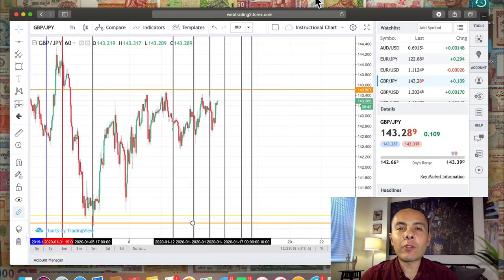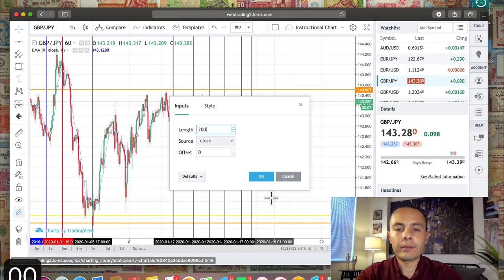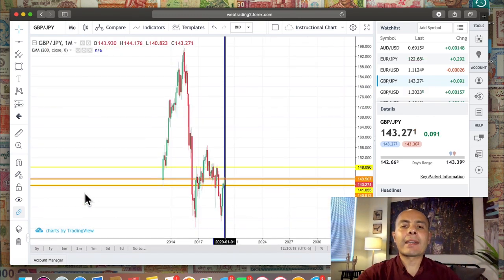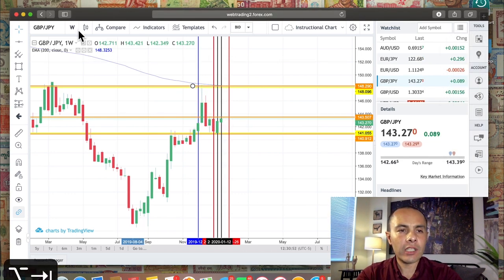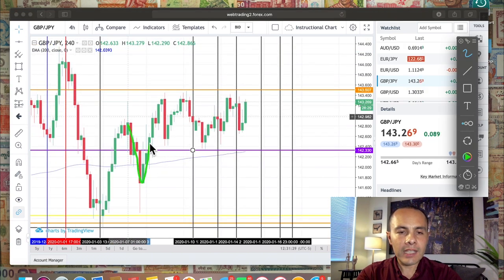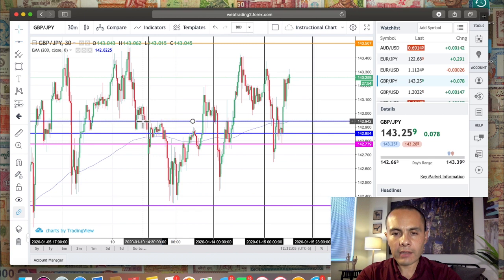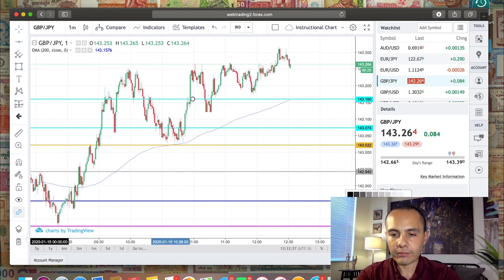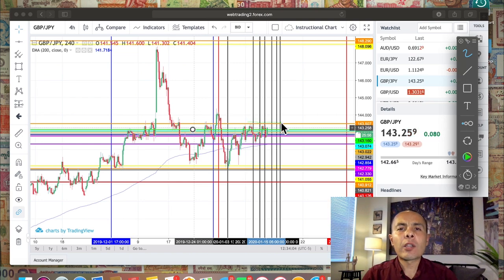6. How to Use EMA 200 for Strong Support & Resistance | Forex 10x Unique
In this video, I will show you how to use the 200 EMA (Exponential Moving Average) to find the strongest support and resistance levels for the week and individual trading days. 📊🔥

What You'll Learn in This Video:
✅ Why EMA 200 is Crucial – Learn how professional traders use the 200 EMA to identify key price levels where the market reacts.
✅ Finding EMA 200 in TradingView – Step-by-step guide to adding the EMA indicator to your chart.
✅ Setting Up the EMA 200 – How to adjust the settings inside TradingView.com for accurate market analysis.
✅ Using EMA 200 for Weekly & Daily Support/Resistance – Learn how to track price movements around this powerful level.
✅ How to Trade Around EMA 200 – Spotting bounces, breakouts, and rejections to enter and exit trades confidently.
✅ Confirming Market Trends – How the EMA 200 helps identify whether price action is in an uptrend, downtrend, or ranging phase.

By the end of this video, you’ll know exactly how to use EMA 200 like a pro to pinpoint the best trading levels and maximize your profits! 🚀

Presented by Oldair Arau
Forex Expert